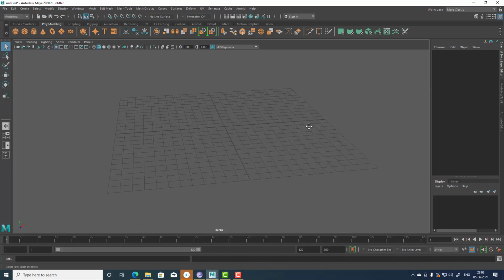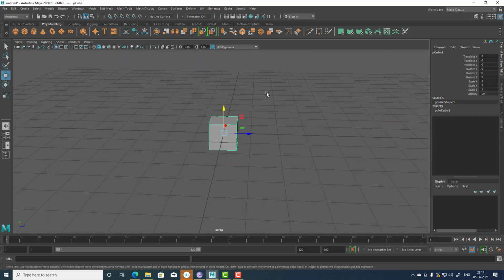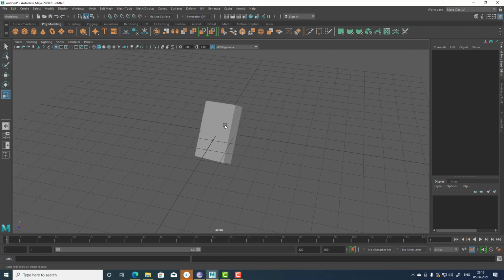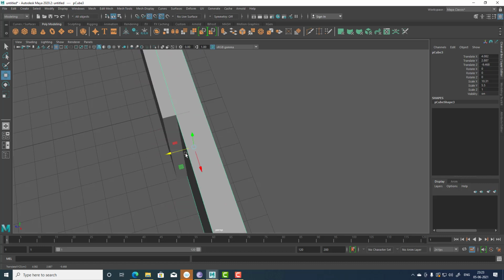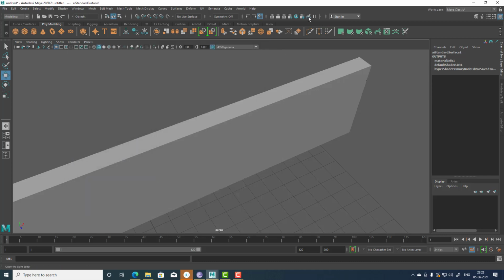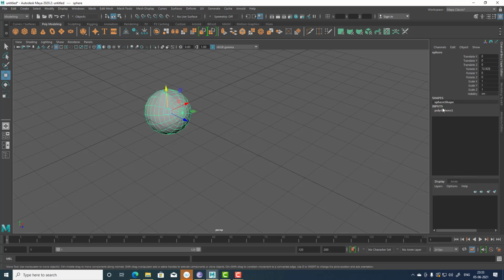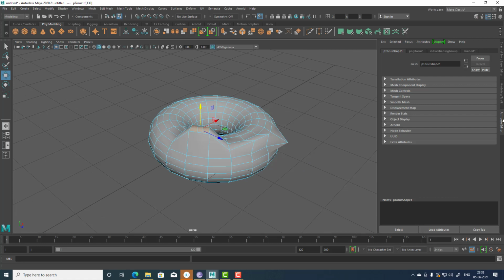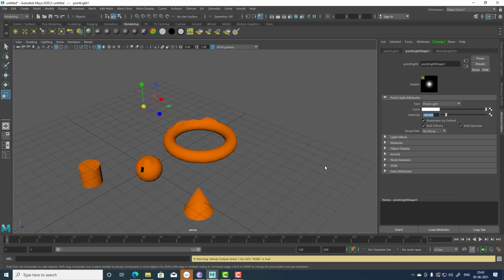Mastering 3D Modeling in Maya Live Classes - Beginners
In this series, you will learn the basic fundamentals of modeling techniques, tips, tricks, polygon modeling, box modeling, retopology, etc.

Do you want to be a master in Maya? Then this class is for you. Join my live classes where I will explain each tip, trick, and secrets that will make your skills in Maya amazing.
Classes will start from today at 11:00 pm night.